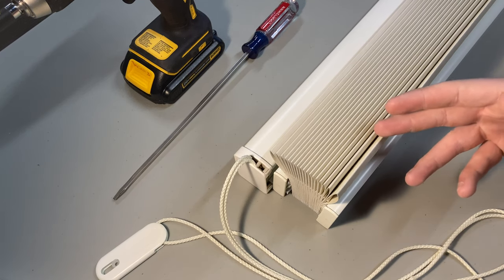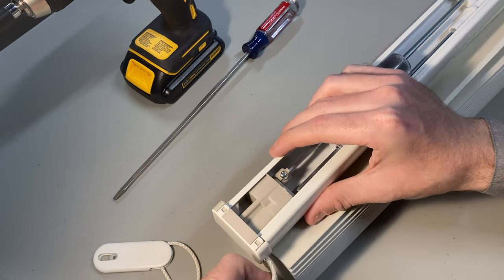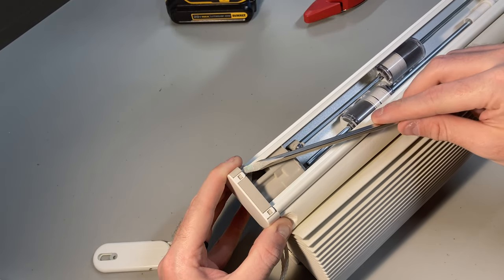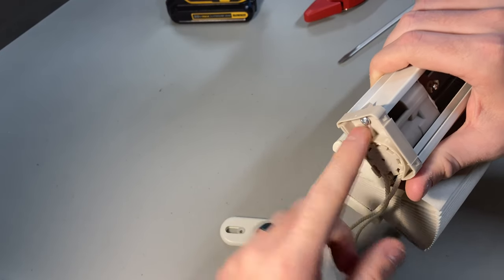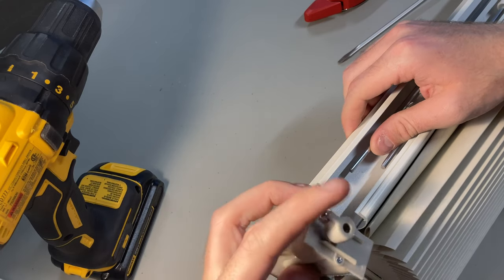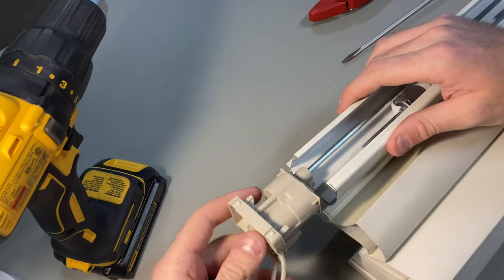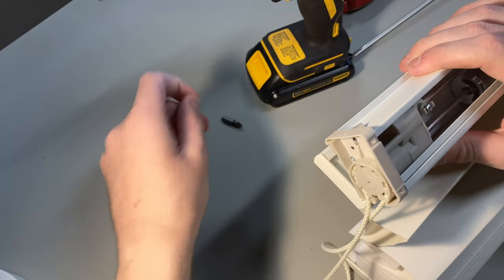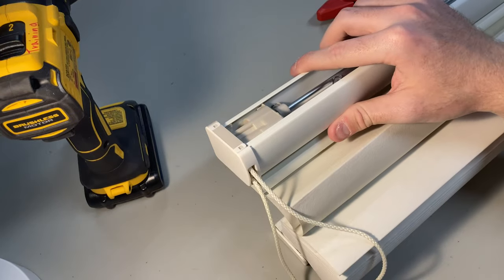Common Cell Shade: Replacing a Clutch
This variety of cell shades and clutches are very common and available from a variety of different suppliers. Please take a look at my video and your shade to determine if this is the correct video for you.